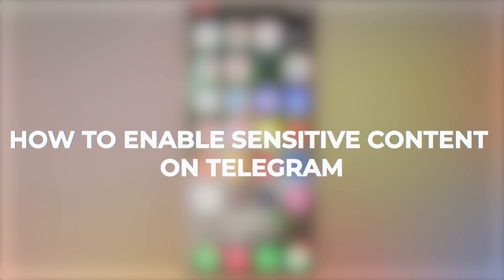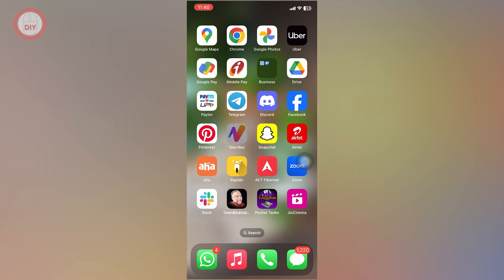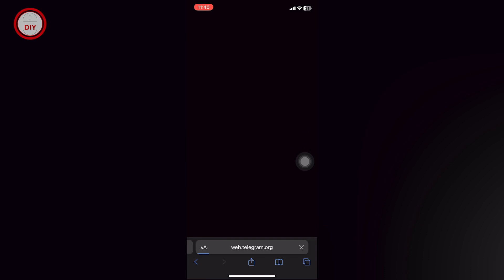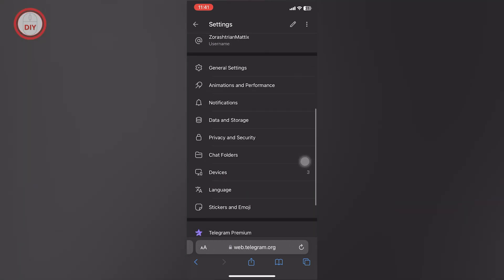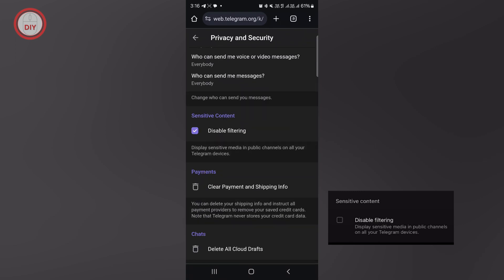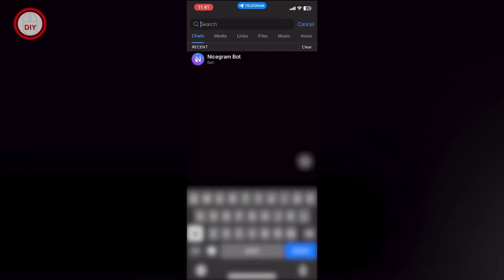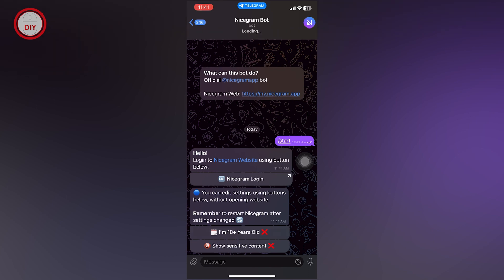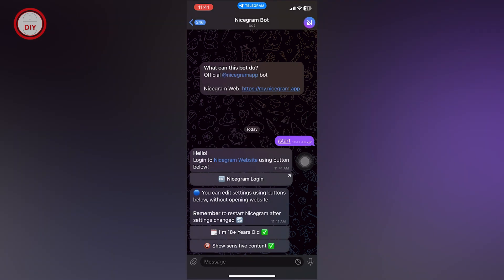How to Enable Sensitive Content on Telegram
Learn how to enable sensitive content on telegram. Navigate Telegram with ease and learn "how to enable sensitive content on Telegram" across various devices, including iPhone, Android, and iOS, with our updated 2024 guide. Whether you're using an iPhone and need to know "how to enable sensitive content on Telegram iPhone" or you're an Android user curious about "how to see sensitive content on Telegram Android," our comprehensive tutorial has got you covered. Discover the steps to "enable sensitive content on Telegram" and "how to turn on sensitive content on Telegram," ensuring you have full access to all types of content shared within the app. For iOS users, our guide also includes instructions on "how to see sensitive content on Telegram iOS," providing a seamless experience for everyone. Stay informed and in control of your Telegram settings by understanding "how to enable sensitive content on Telegram 2024," keeping you up-to-date with the latest app features and privacy controls.